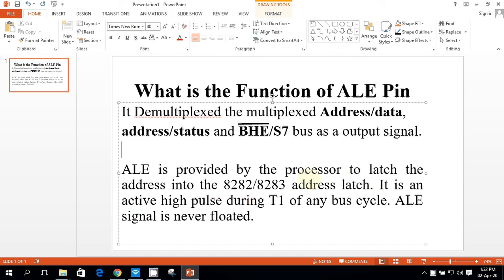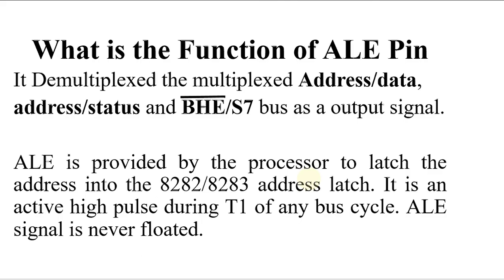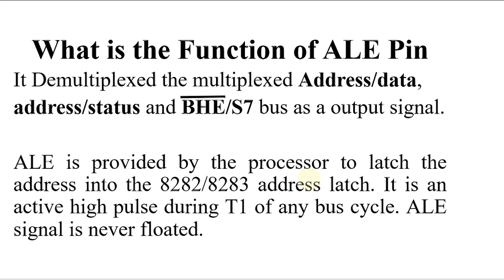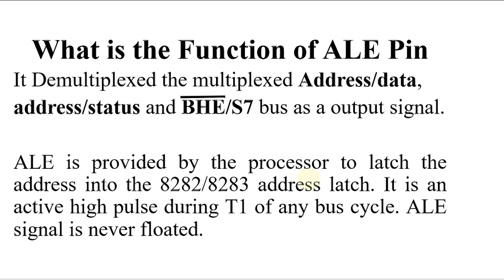What is The Function of ALE pin in 8086 Microprocessor ?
This video is about how the ALE pin works in 8086 Microprocessor ?
ALE
It stands for address enable latch and is available at pin 25. A positive pulse is generated each time the processor begins any operation. This signal indicates the availability of a valid address on the address/data lines.

What is the function of ale pin?
What is the function of ready pin in 8086?
What is the purpose of ALE signal in 8086?
What is microprocessor pin?
Minimum Mode of 8086
8086 pin diagram
8086 microprocessor architecture